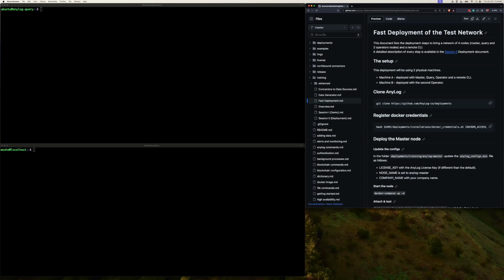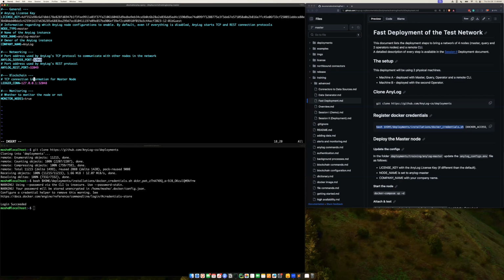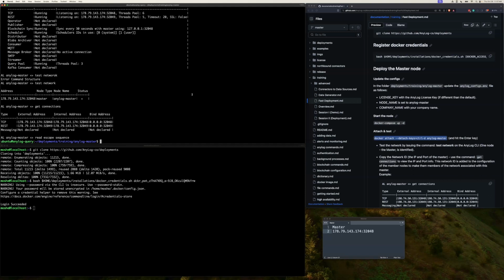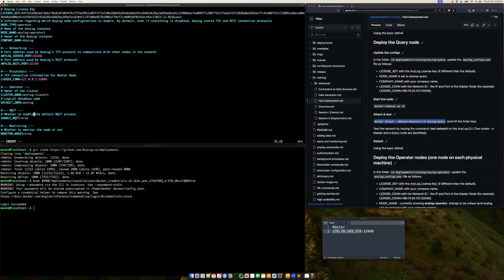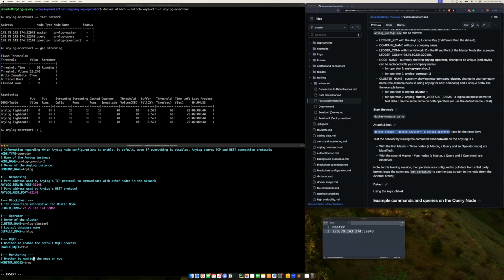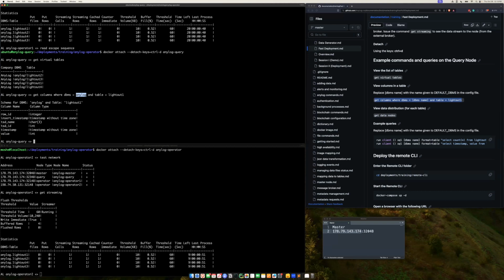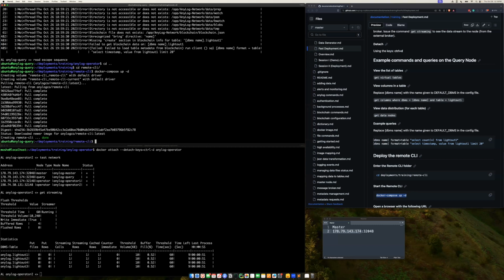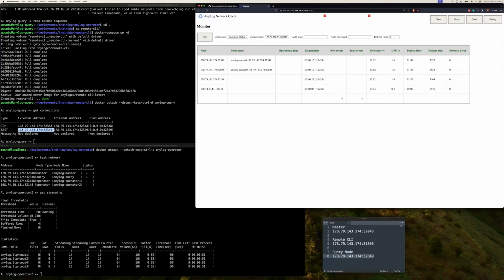AnyLog Training Install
A training session to install an AnyLog Test Network with 4 nodes.
The session follows the instructions at the "Fast Deployment" document available